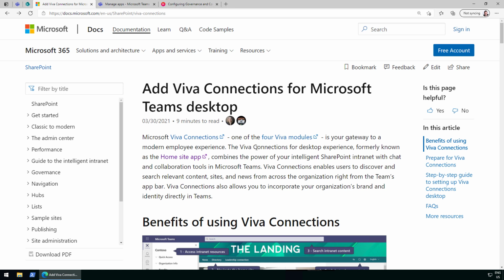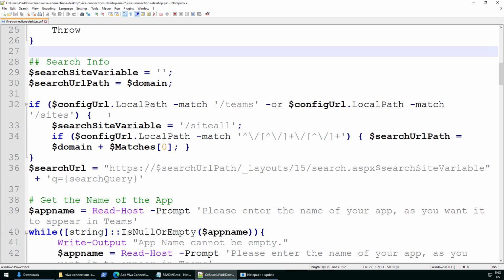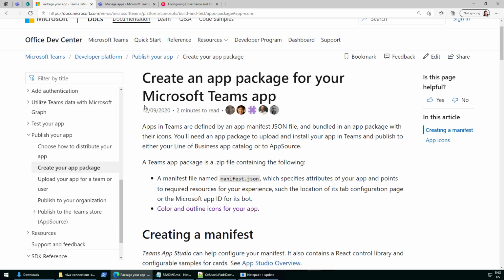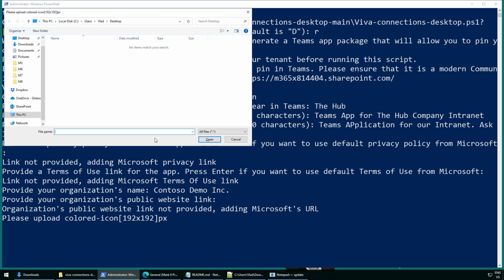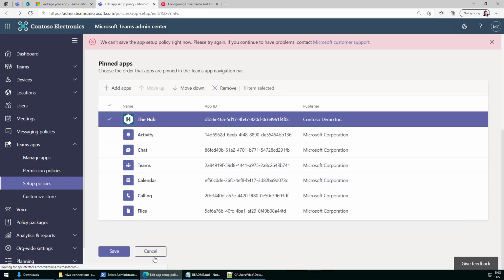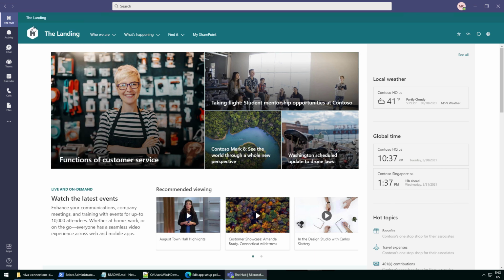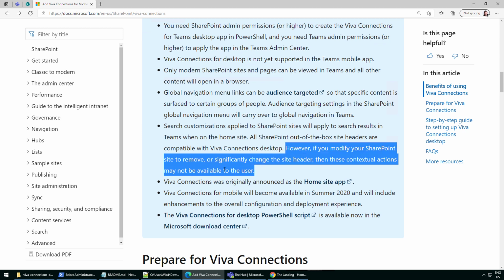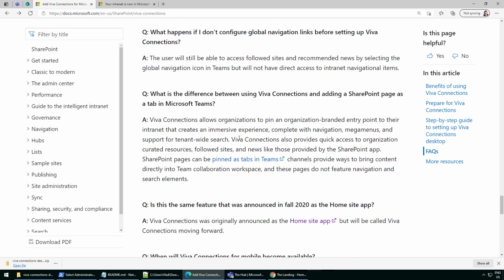First Look at Viva Connections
One of the biggest Microsoft 365 announcements so far 2021 was Microsoft Viva – the Employee Experience platform in Microsoft Teams that’s made up of Viva Connections, Viva Insights, Viva Learning, and Viva Topics!  In this quick video, we will do a first look at Viva Connections – starting by how to get the PowerShell Script to create the Teams App -  What you need before you get started – and what it looks like at the end!

Summary
0:00​​ Introduction
1:33​​ Creating the Teams App
14:42​ Adding the Teams App
19:23​​ Viva Connections Teams App Overview
25:35 ​​ Review Documentation and Recommendations